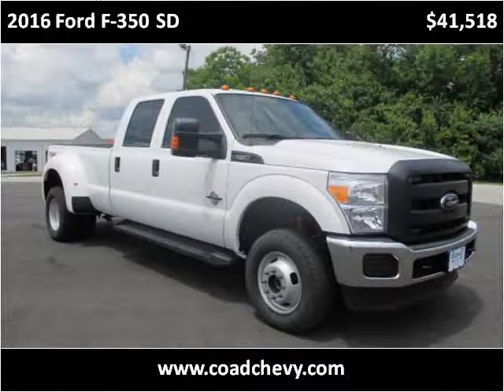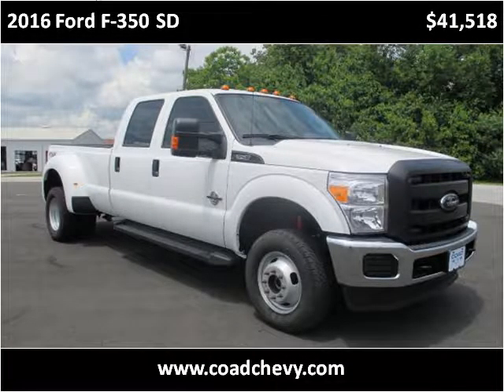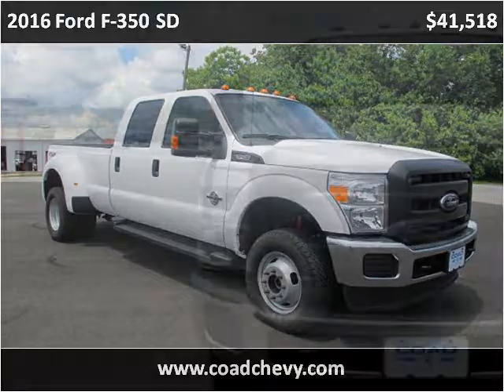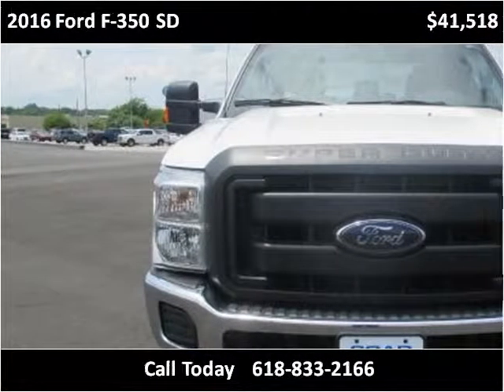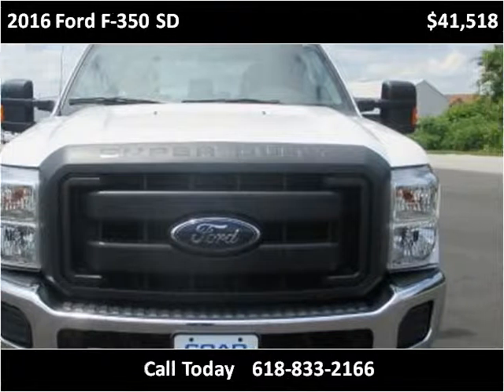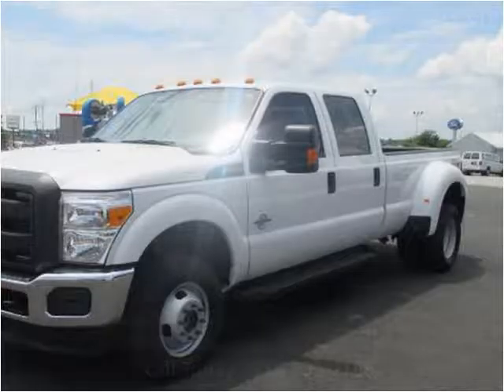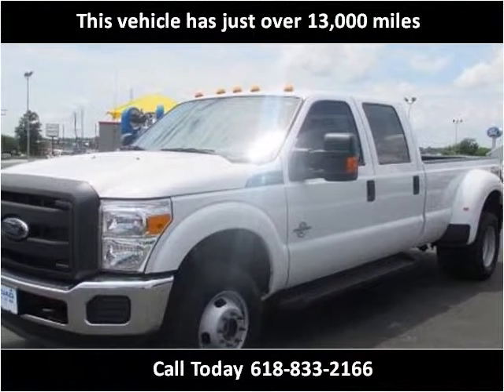2016 Ford F-350 SD Used Cars Carbondale Anna Marion IL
This 2016 Ford F-350 SD is available from Coad Chevrolet Buick.